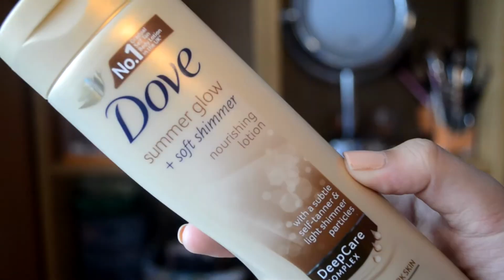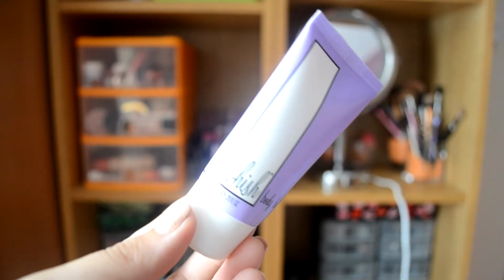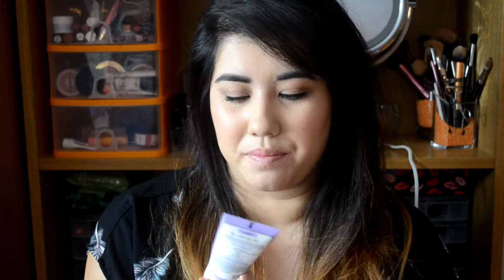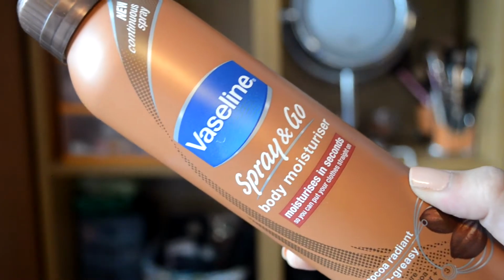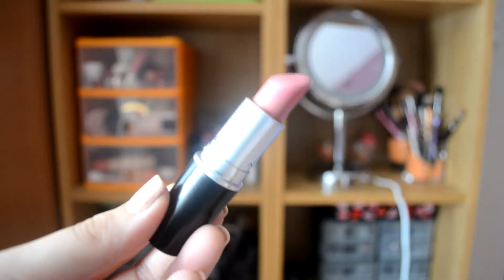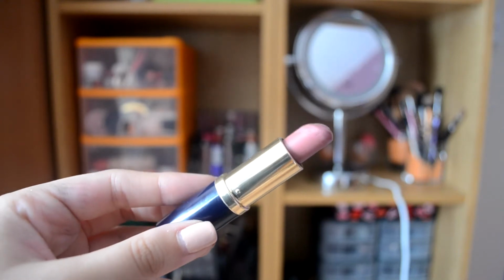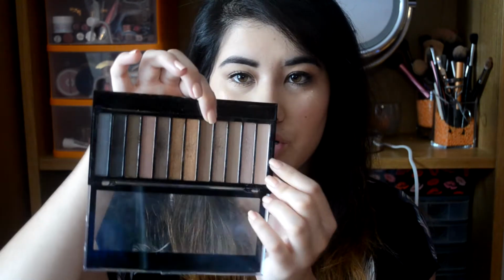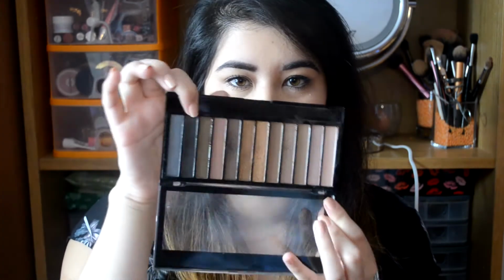JULY FAVOURITES | 2014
Sorry I've been a bit MIA lately, life got in the way and I filmed a few videos but they didn't turn out great so I didn't want to upload something I wasn't happy with. Some fun tutorials are coming... :)

Products Mentioned:
→ Dove Summer Glow Nourishing Lotion
→ Whish Lavender Body Butter
→ Vaseline Spray & Go Body Moisturiser - Cocoa Butter
→ MAC Creme Cup Lipstick
→ Estee Lauder Pinkberry Creme Lipstick
→ beautyblender
→ Real Techniques Base Shadow brush
→ Make-Up Revolution Iconic 1 Palette

On Me:
→ Holland Roden inspired tutorial coming soon...!
→ Soigné Creme Au Buerre Nail Polish